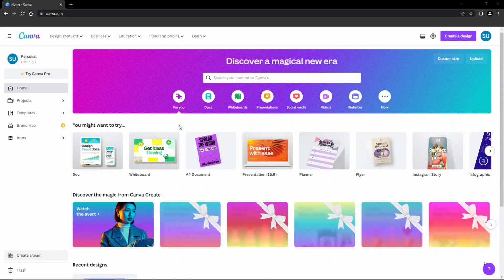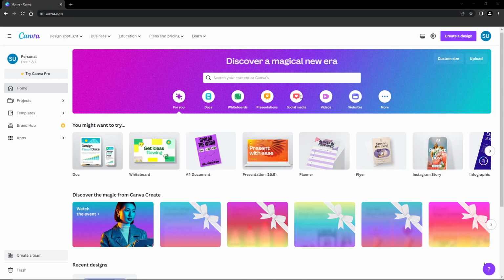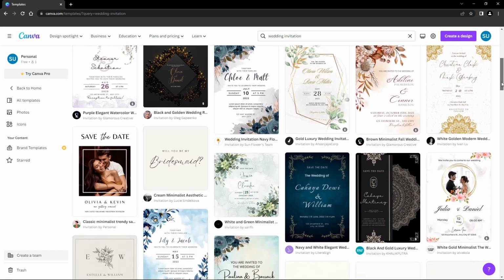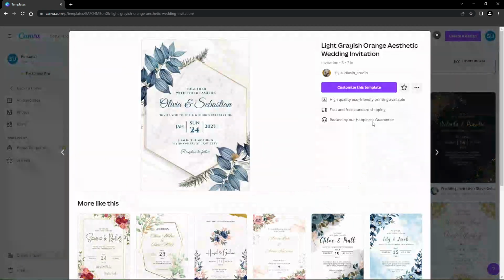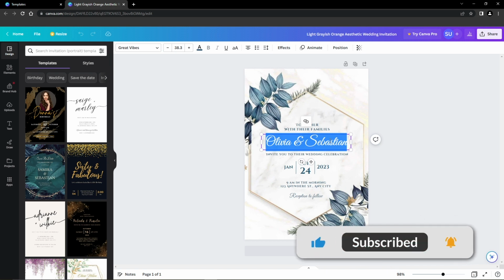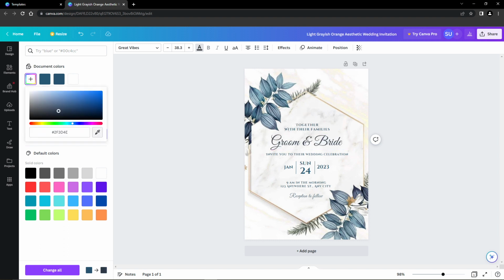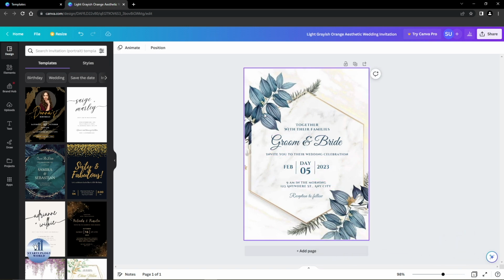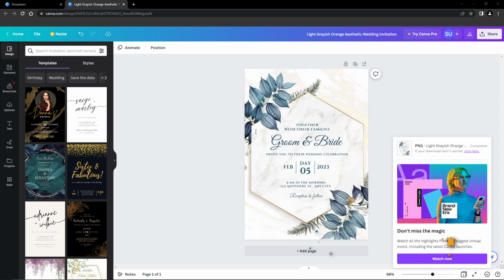How to Design a Wedding Invitation in Canva ? Canva Tips & Tricks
How to Design a Wedding Invitation in Canva ?

In this video I'll show you  How to Design a Wedding Invitation in Canva ?. The method is very simple and clearly described in the video. Follow all of the steps & How to Design a Wedding Invitation in Canva ?